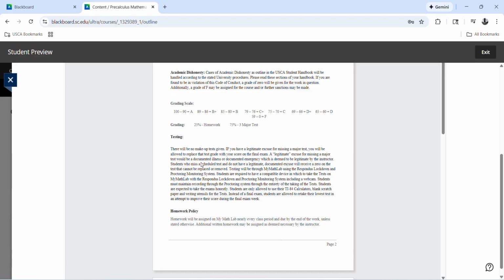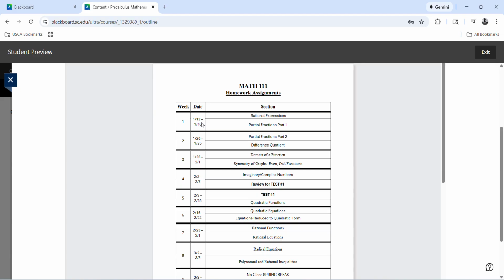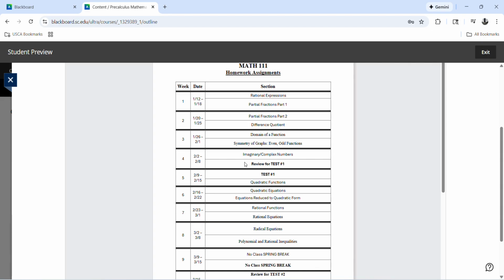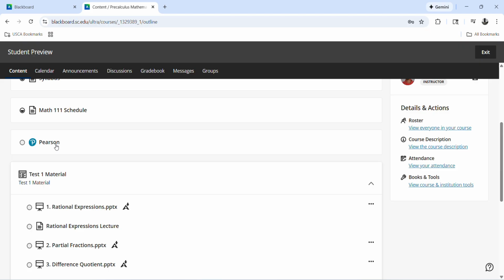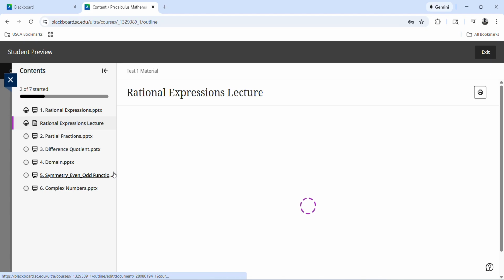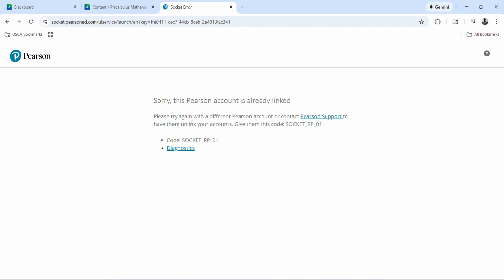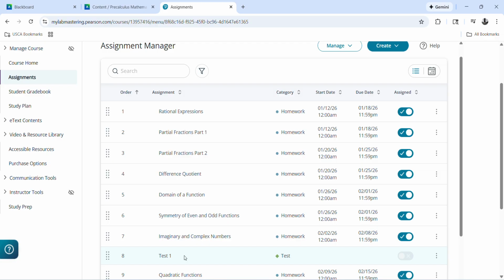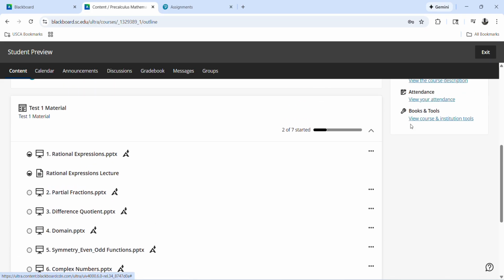Math 111 Online Intro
Introduction to the Math 111 online course for USCA